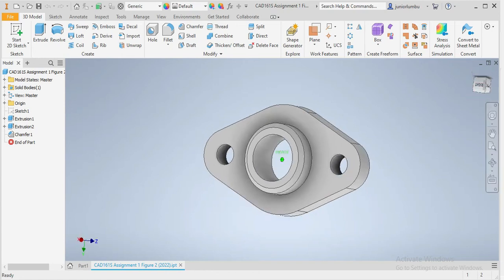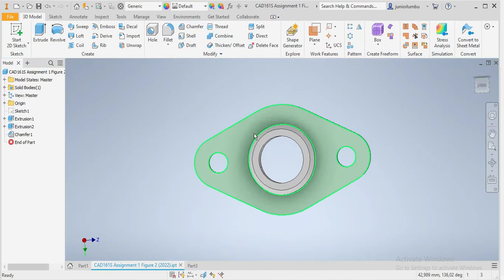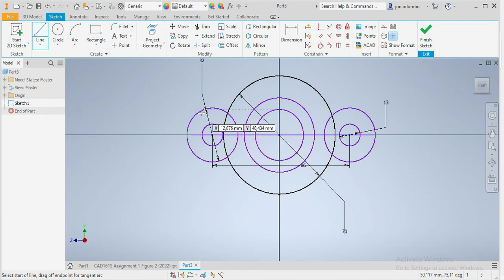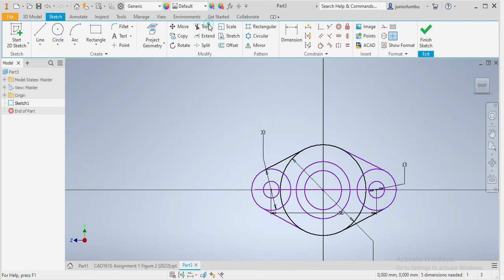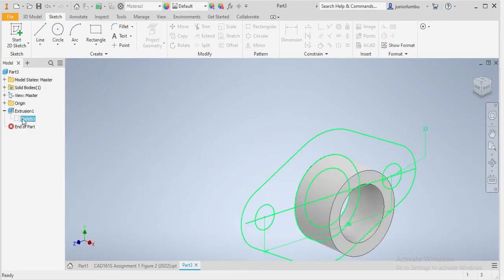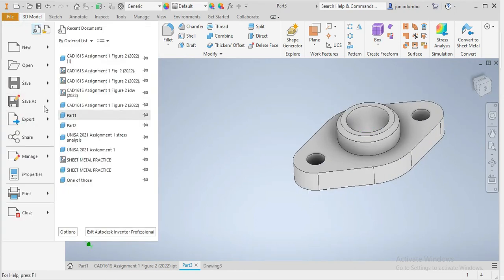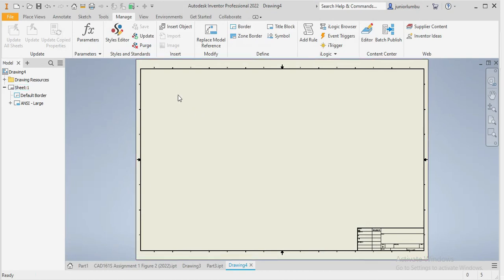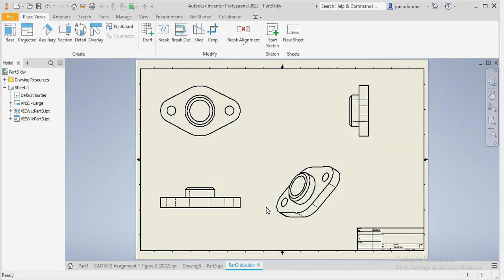EMO1601 ASSIGMENT 2 2022, Third Angle projection, idw Engineering Drawing, Idw to PDF with Inventor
This video intends to give an insight on how to draw a mechanical part using CAD AUTODESK / INVENTOR
Doweled Washer drawing easy fast way of CAD drawing,( UNISA CAD161S 2020), Inventor Tutorial, AutoCAD Tuit

SCIENCE, ENGINEERING, TECHNOLOGY, INGENIERIE, MOTIVATION, MATHEMATICS, MATHEMATIQUE, METALLURGIE, METALLURGIE, PHYSIQUE, TRIGONOMETRIE, DESSIN, DRAWING, AUTOCAD, AUTODESK, INVENTOR